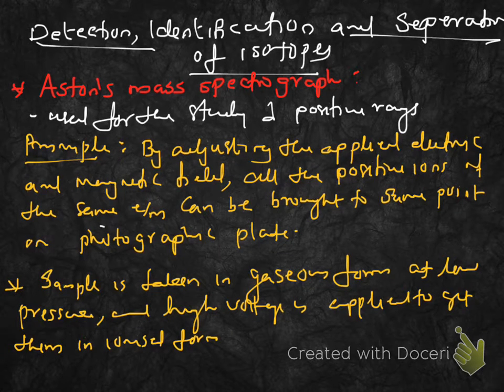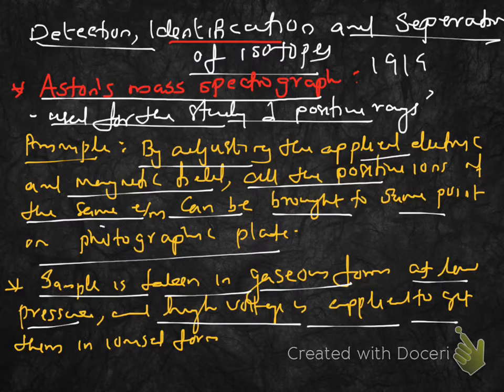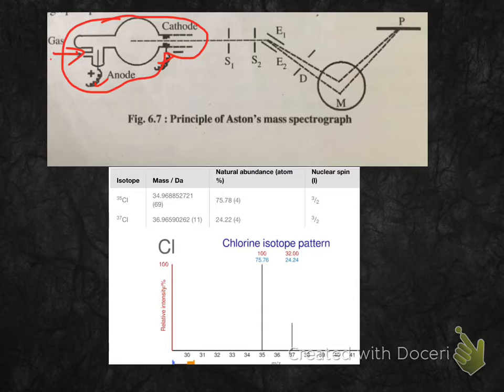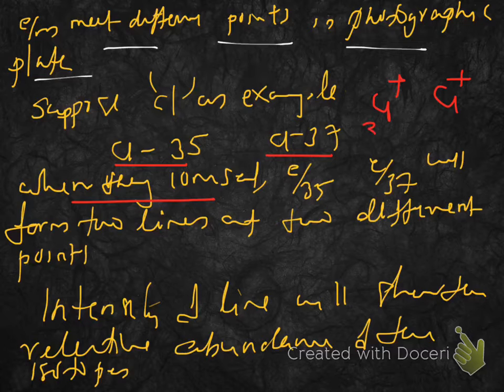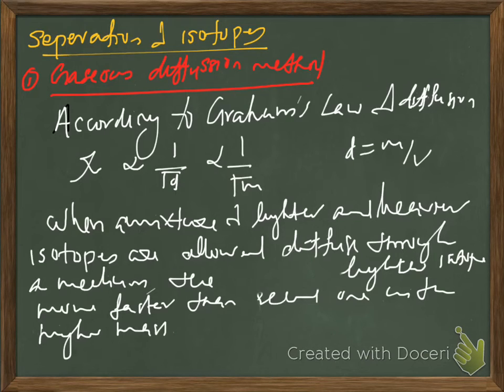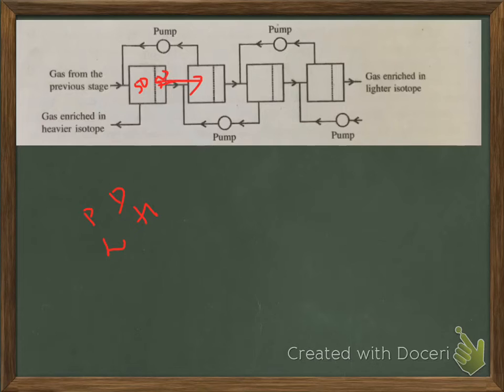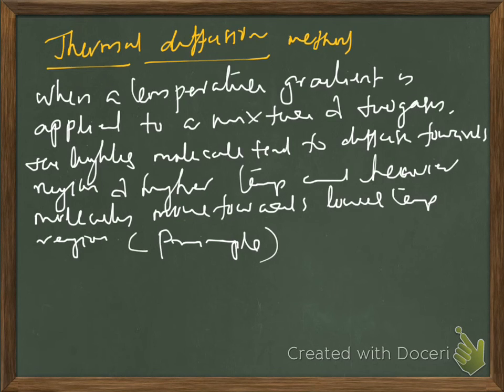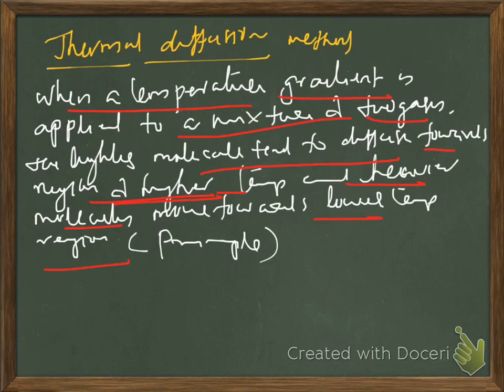Aston’s mass spectrograph